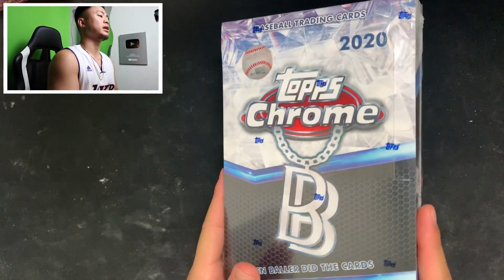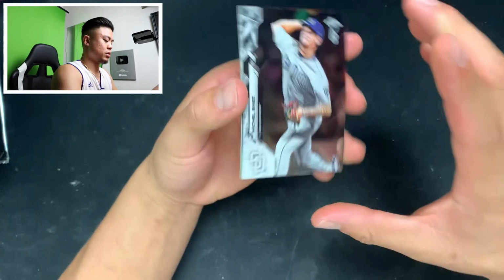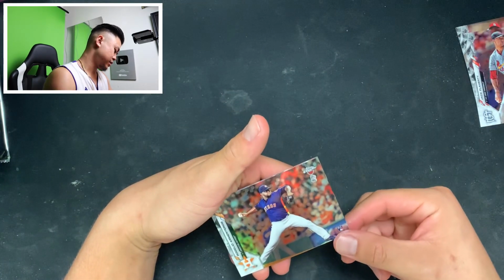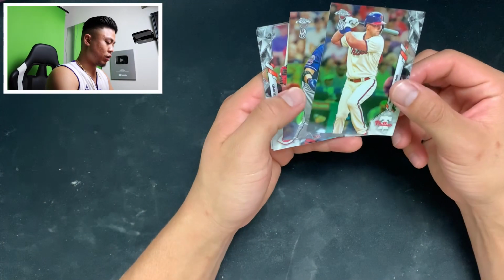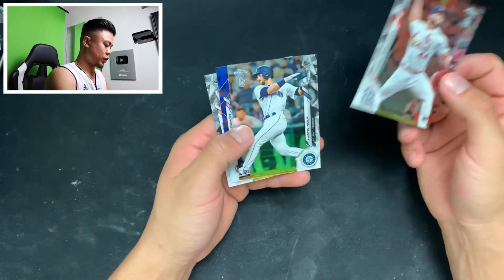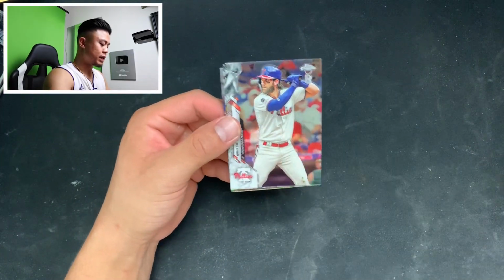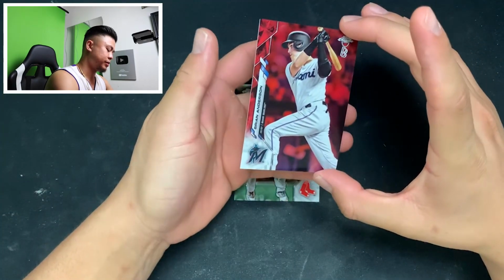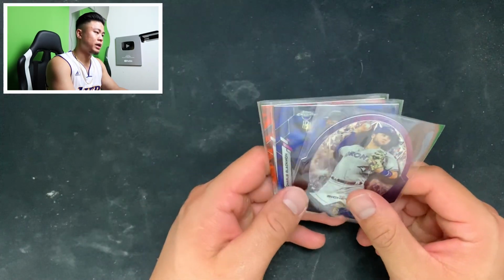YOU WOULDN'T BELEIVE WHAT I PULLED!!! RARE Ben Baller X Topps 2020 Baseball Pack Opening!